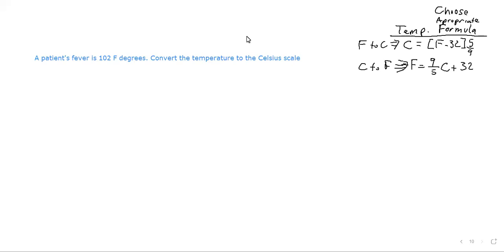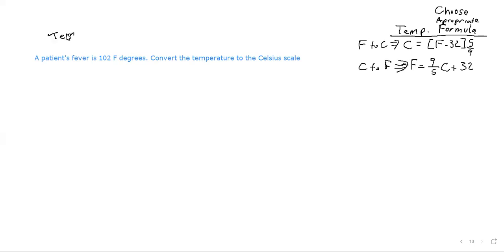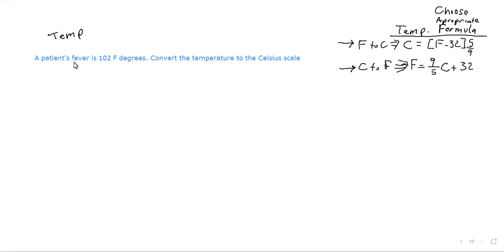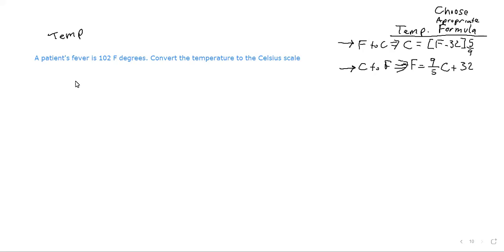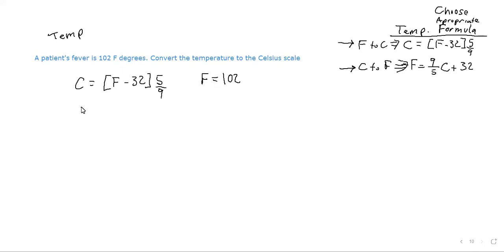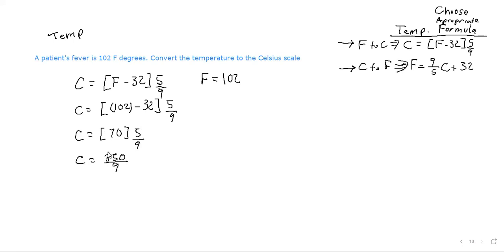HESI Set 1 Quest 3 Temp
A patient's fever is 102 F degrees. Convert the temperature to the Celsius scale